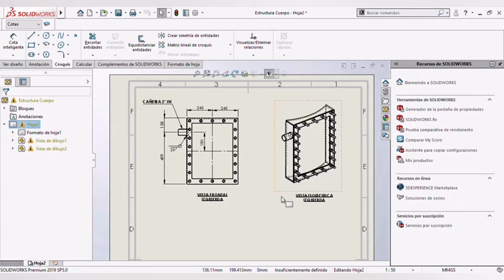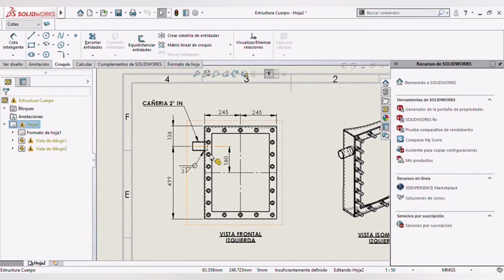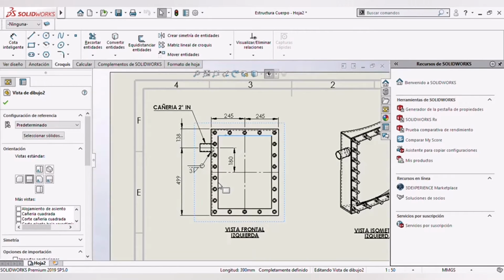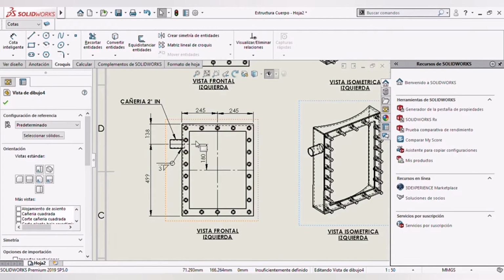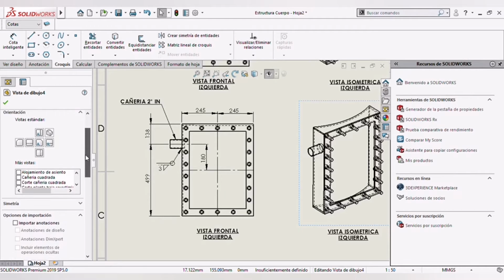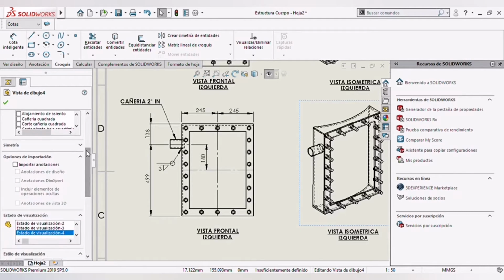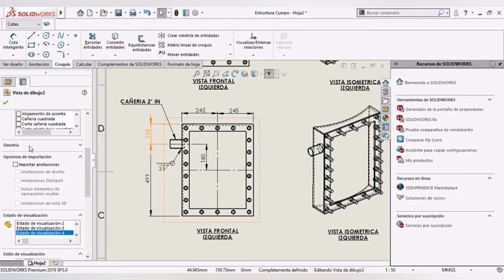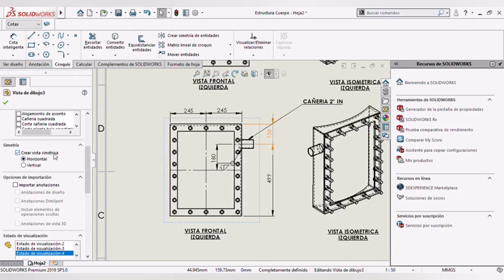Symmetries of views Left Right in My Plane Solidworks 2021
Symmetry of a Solid in a plane (format), without the need to create a new model (part).